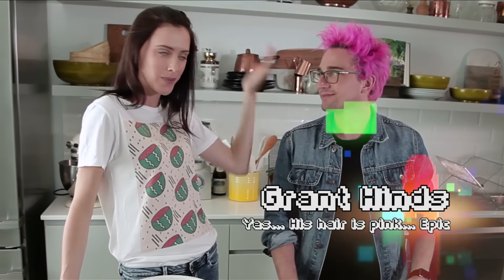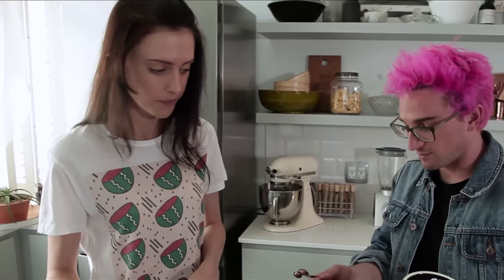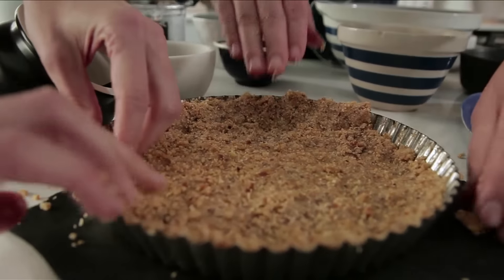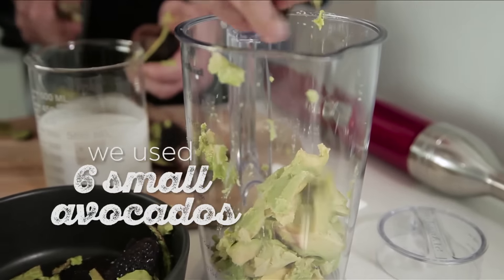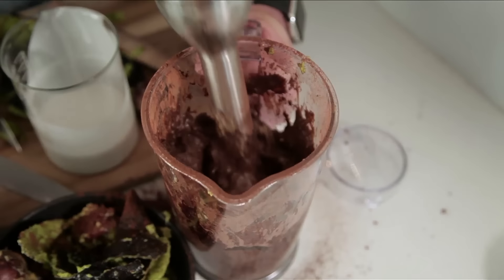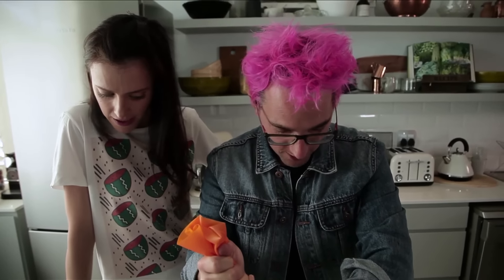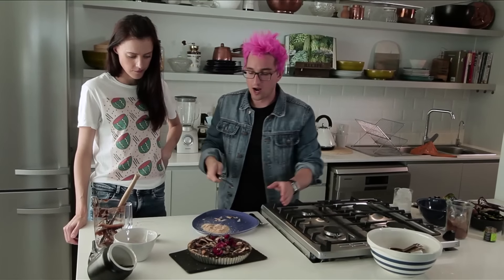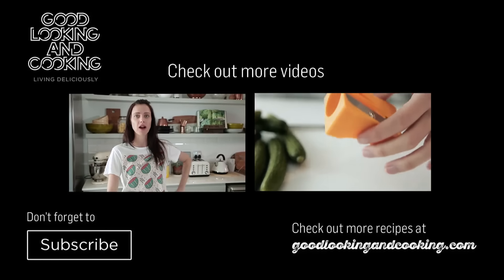Raw Vegan Dark Chocolate Tart | Good Looking and Cooking With Claire | Sanjeev Kapoor Khazana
It's easy to make, it's raw, it's vegan and so ridiculously delicious and decadent.

This recipe is from my brilliant friend Shima Shimizu from Sesame Kitchen in Hong Kong. I've adapted her recipe slightly to fit my tart tin and I couldn't find some of the ingredients here in South Africa.